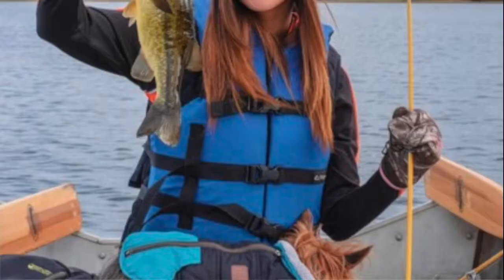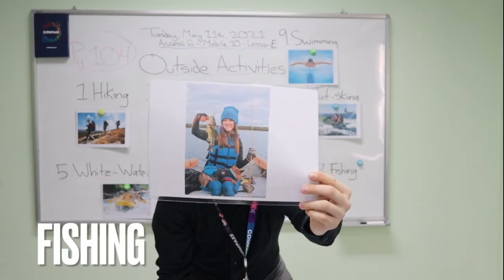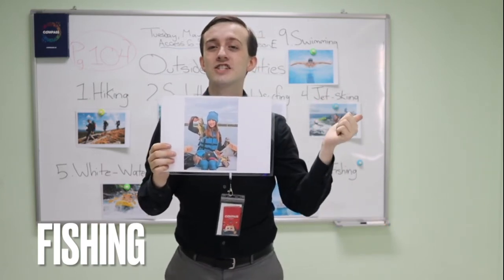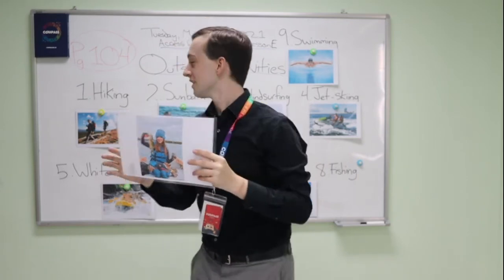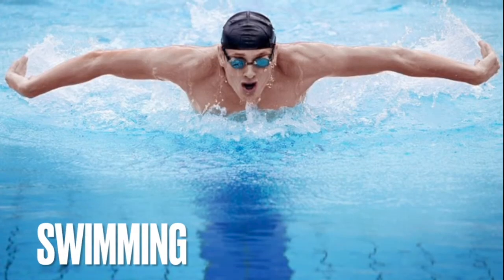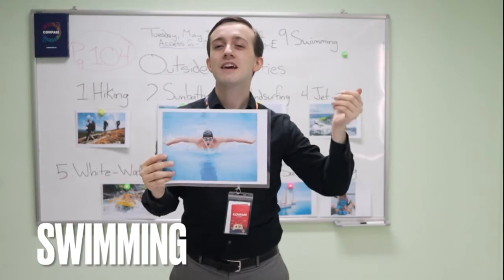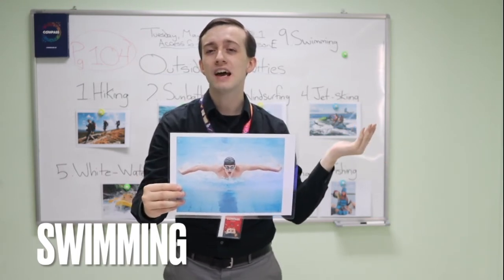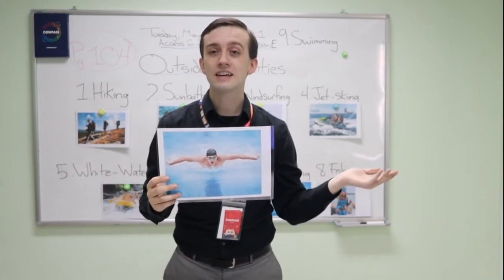TATC 6 - Hoàn tất chương trình - Unit 10e